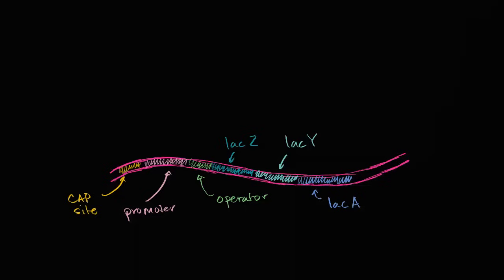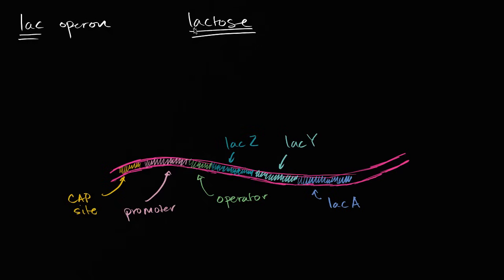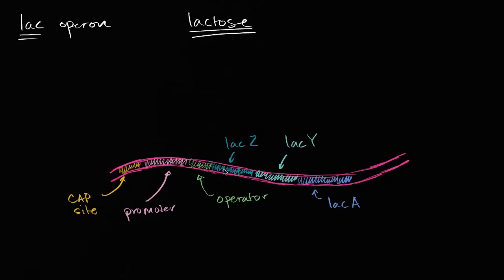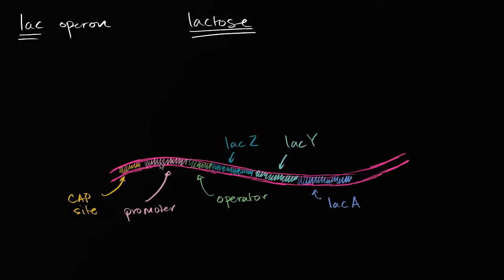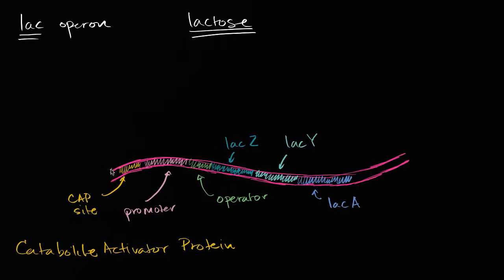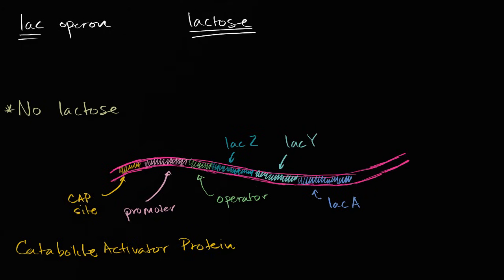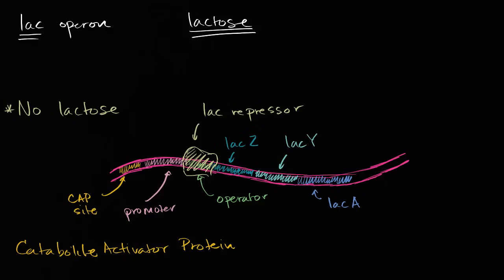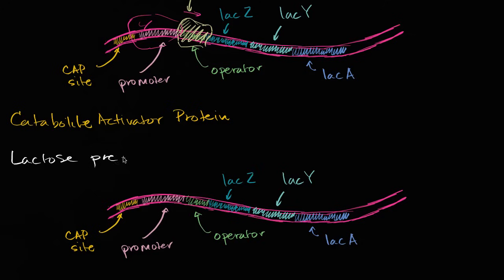Lac operon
Courses on Khan Academy are always 100% free. Start practicing—and saving your progress—now

Overview of gene regulation in the Lac operon. Discussion of CAP, cAMP, lac repressor and allolactose in regulation of lac operon.